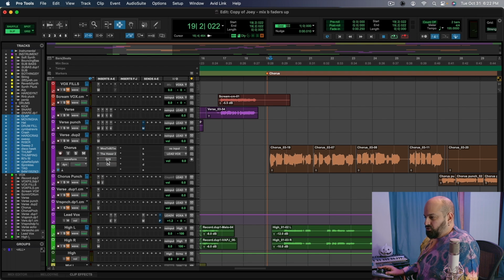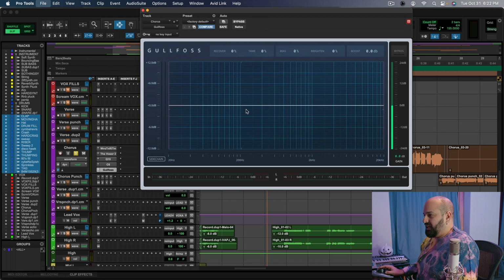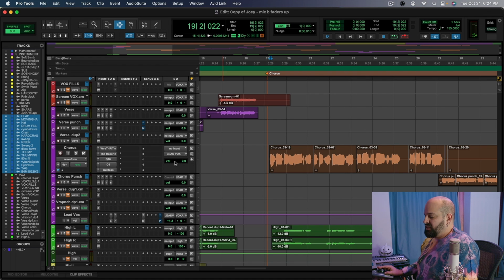Gullfoss EQ - Smoothing Out Vocals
An excerpt from a tutorial I'm creating for my friends at Produce Like A Pro

In this video I use the Gullfoss EQ to gently smooth out some harshness in the upper midrange of the vocals, allowing them to blend into the track seamlessly.